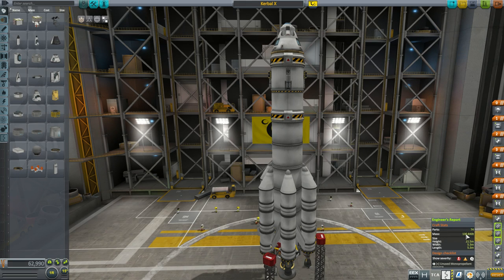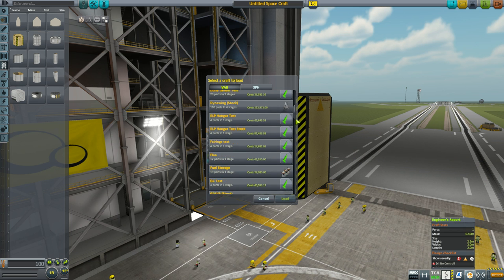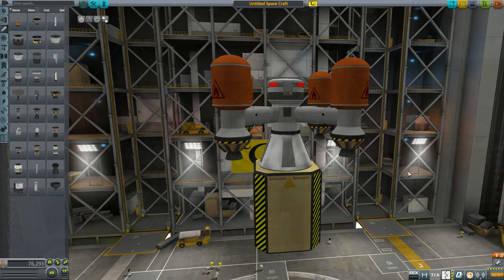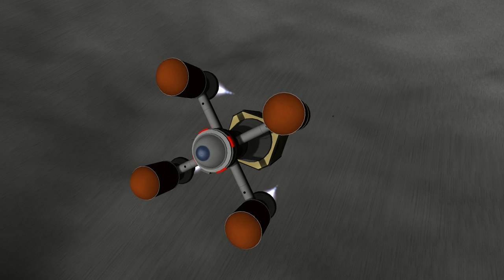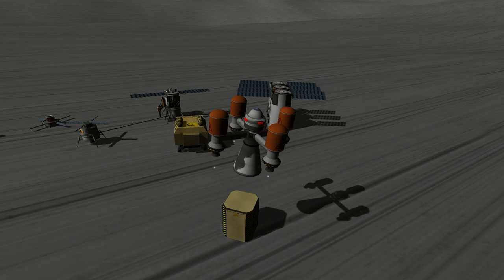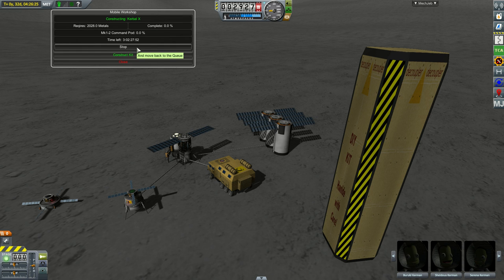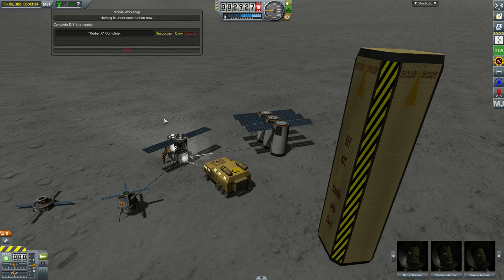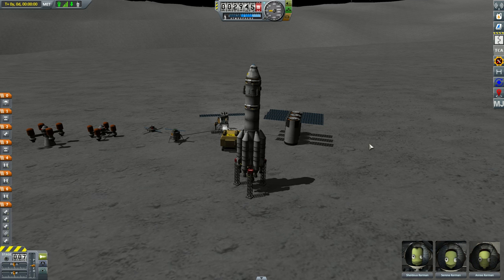Ground Construction - Introduction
Ground Construction is a mod for Kerbal Space Program that allows you to build any vessel directly on the surface of any planet.